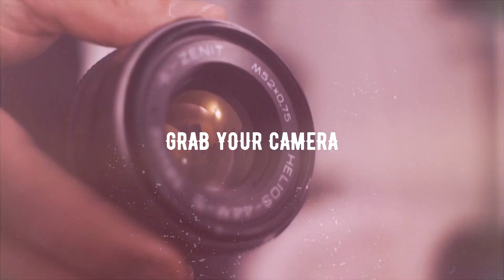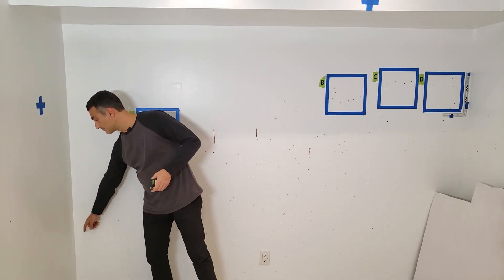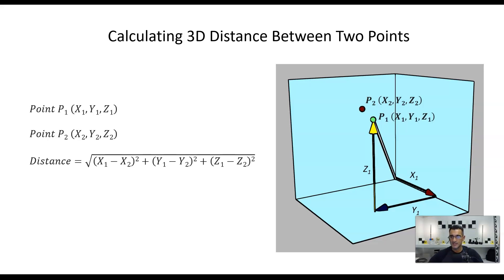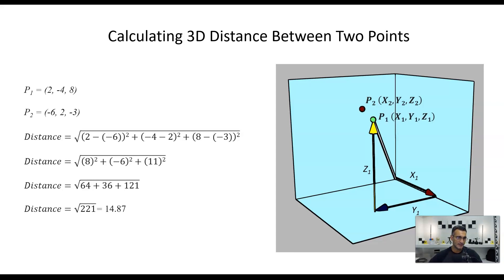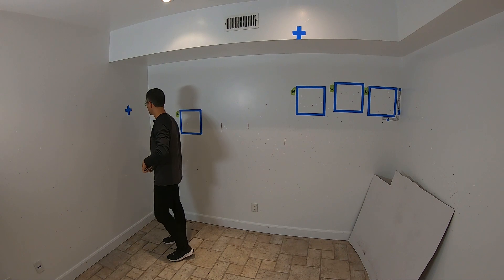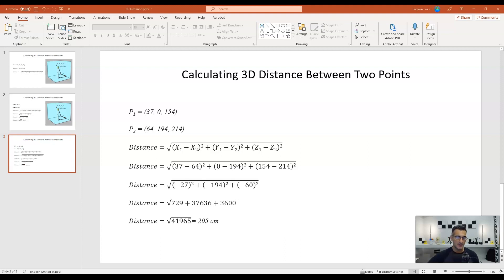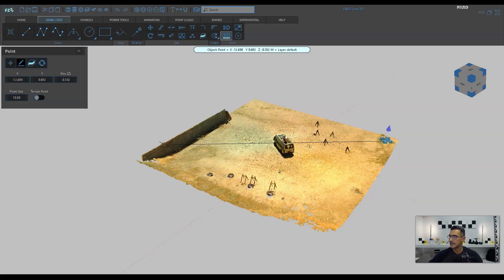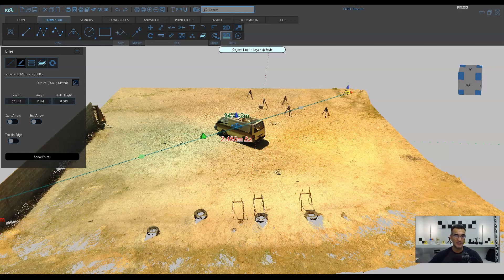Tutorial: How to calculate 3D Distance Between 2 Points ? | Forensics | Click 3D Ep.44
Learn how to calculate 3D Distance Between 2 Points.
Instructor: Eugene Liscio from ai2-3D.
Are you into Photogrammetry, Forensics and 3D models? Watch these other videos for more tips!